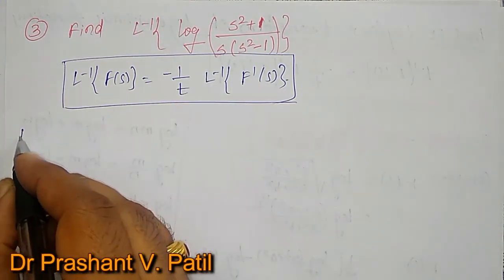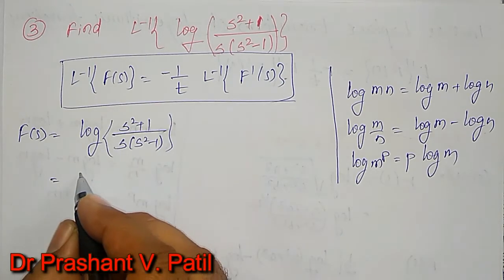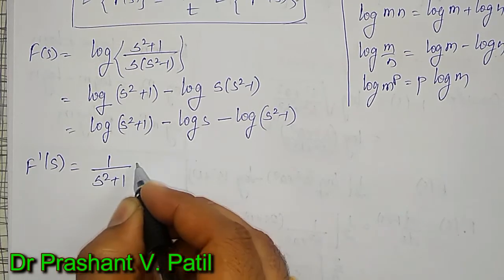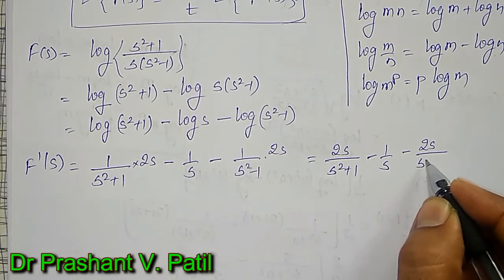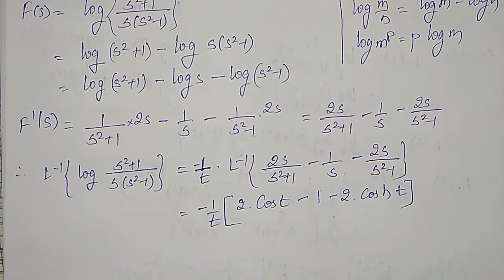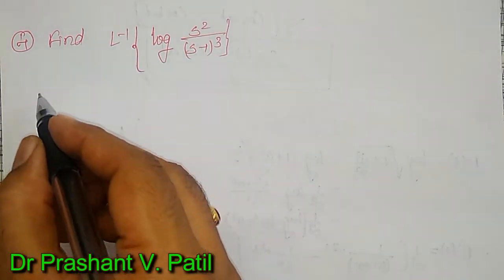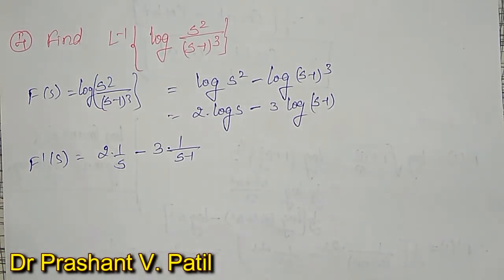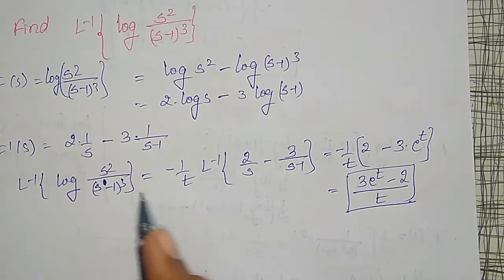How to find inverse Laplace transform of logarithamic functions | Dr Prashant Patil | 18mat31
In this video, it is explained to find the inverse Laplace transform of logarithmic functions using simple problems.